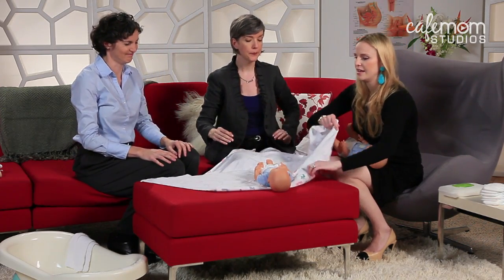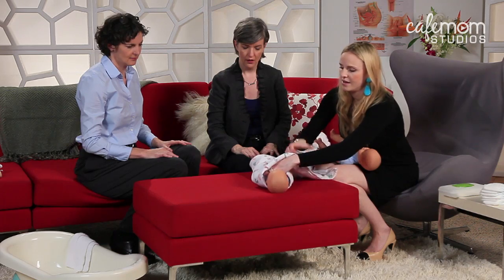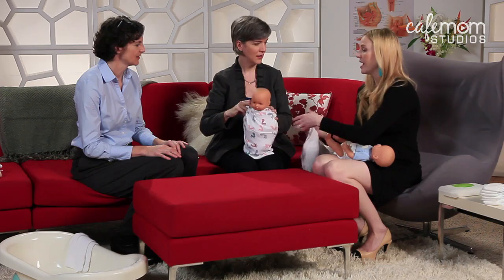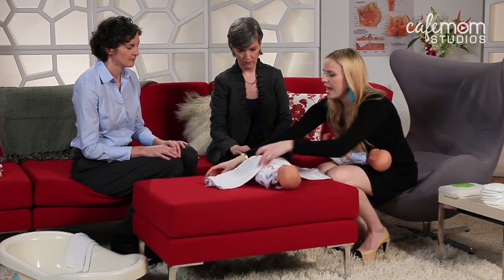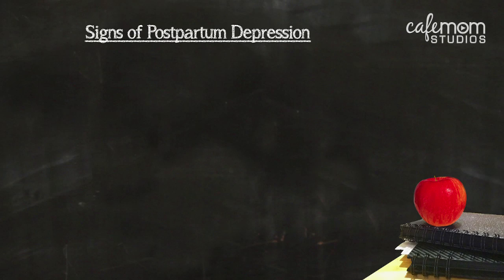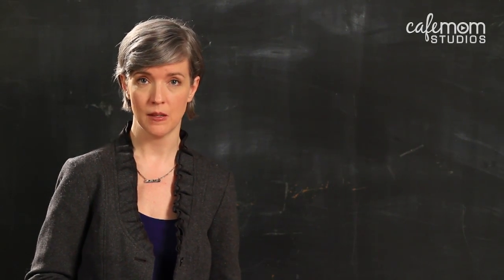The First Few Weeks (Featuring Rosie Pope) - Mom-Ed: Childbirth - Episode 10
Hosts Alice Bradley and Eden Kennedy are childbirth "experts" and co-authors of the book 'Let's Panic About Babies' On Mom-Ed: Childbirth Episode 10, they're joined by Rosie Pope to find out what life will be like during the first few weeks with baby, and what you need to know to get through it.